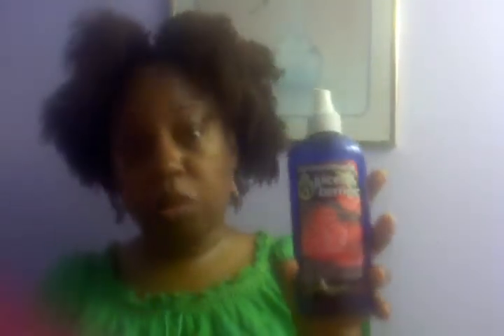Refreshing my shingled curly afro on day 6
I did a quick video to show how I refresh my shingled curly afro.